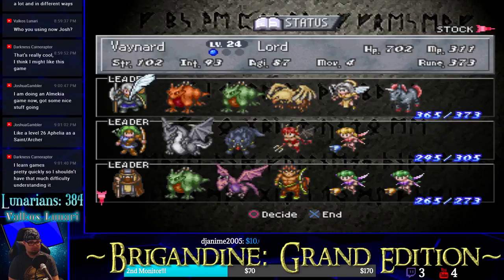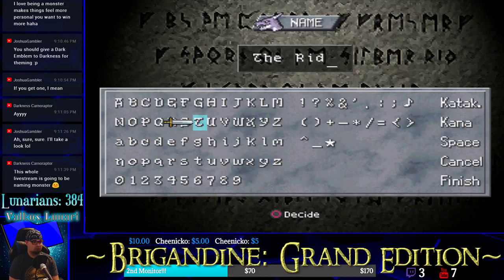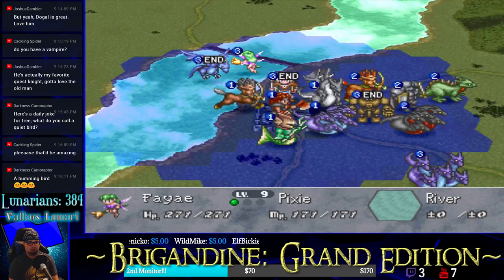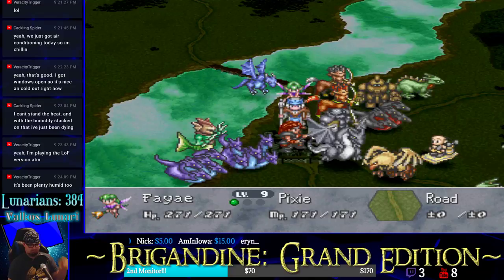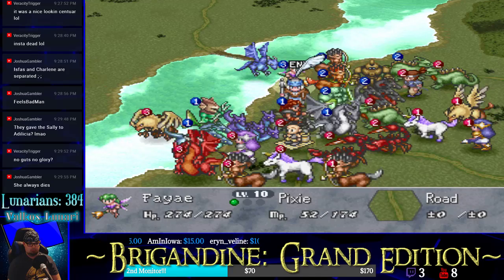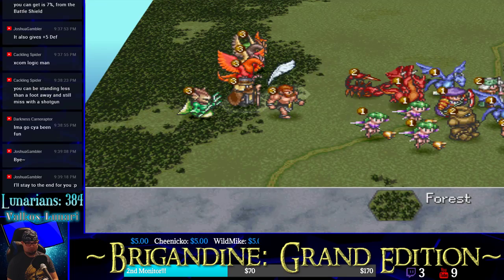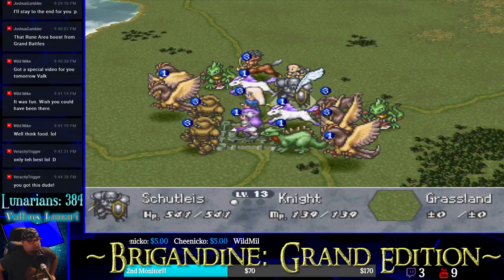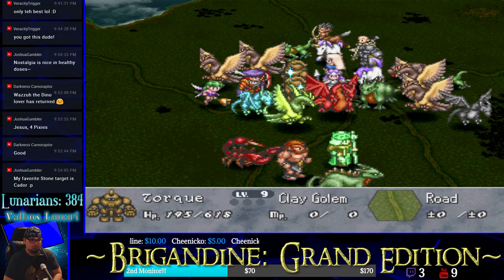NORGARD LP - Brigandine Grand Edition Gameplay English - Ep. 19 (Grand Battles Patch)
NORGARD LP Brigandine Grand Edition Gameplay English Patch

MY GEAR:
Respawn 105 Gaming Chair
Elgato Game Capture HD60
Logitech C920 Pro Webcam
BenQ ZOWIE RL-series 24" LCD FHD Monitor
G.SKILL RIPJAWS KM780R MX Mechanical Gaming Keyboard